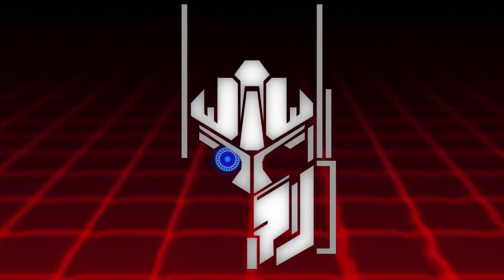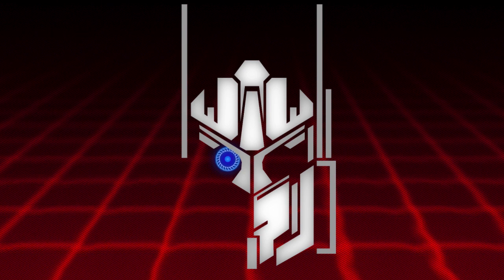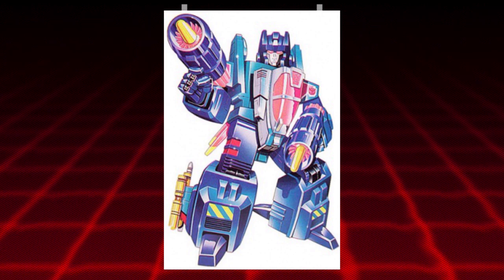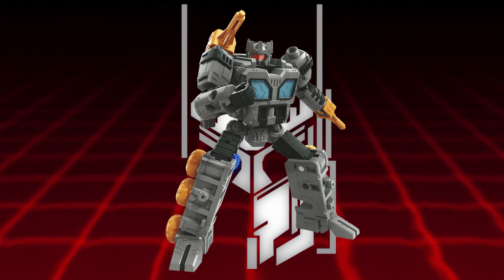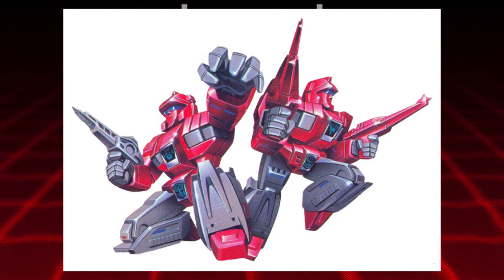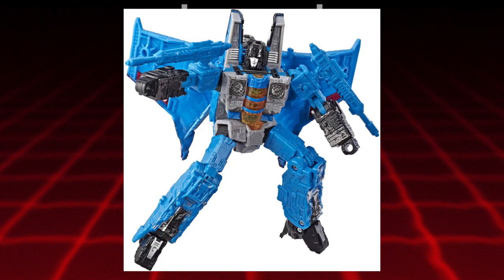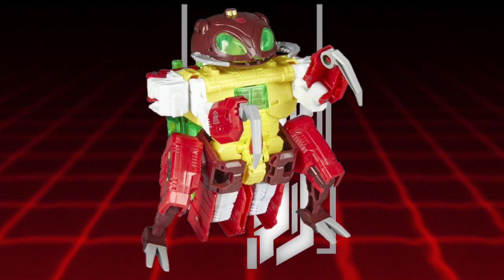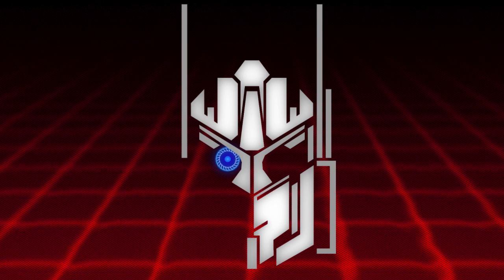Transformers Listings: Selects Bugbite, Clones, Earthrise Thrust, & More | TF-Talk #284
TF-Talk Episode #284:
In this video, more Transformers rumor listings are shown revealing some possible upcoming figures. Some we said before, some new. This has Selects Bugbite, Hubcap, Rotorstorm, Hothouse, G2 Megatron, Roritchi, Clone 2-Pack, Earthrise Exhaust, Greasepit, Seeker Thrust, Seeker 2-Pack, maybe another Micromaster Spy Patrol, Cyberverse Repugnus's Revenge, Seeker Strikeforce, MPM Unnamed, and an SDCC G.I.Joe and Transformers Set. What are your thoughts?